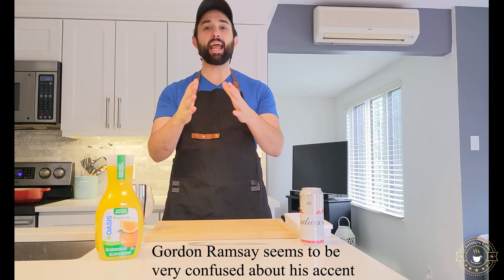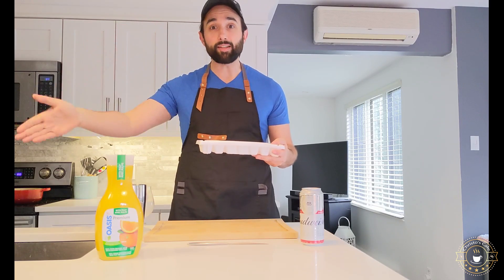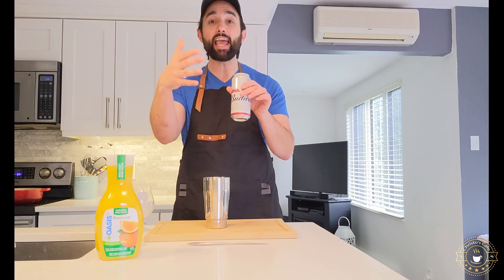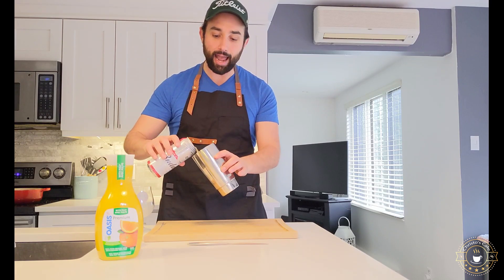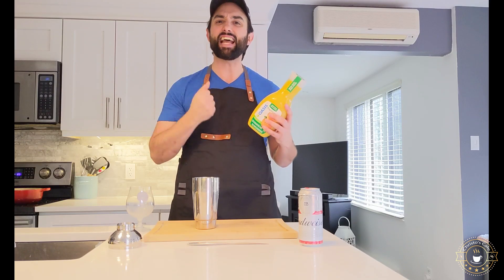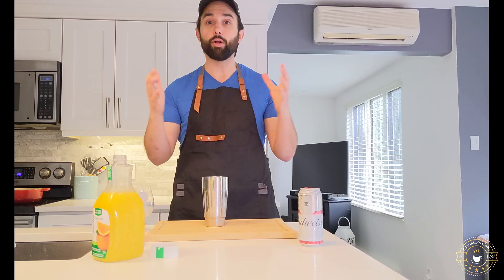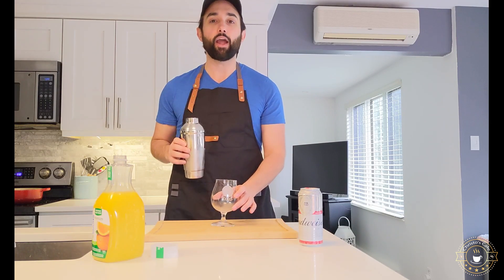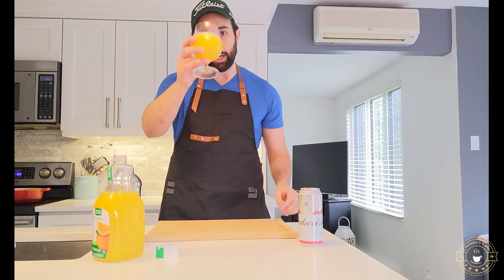Christo's Café Presents: The Mississauga Margarita (a la Gordon Ramsay)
.and yes Gordon is confused with his accent.

The Mississauga Margarita was a special in the Café last week and got a LOT of attention - including from 2 regulars, RumblinBumheeks and JCScarz.

Here's the recipe:
2 parts OJ to 3 parts beer. Seriously, that's it, it's a thing and it's actually not bad. Also known as a "Poor Man's Mimosa"

Cafe is offline? Check out the "Flake & Christo 2 for 1 Discord"